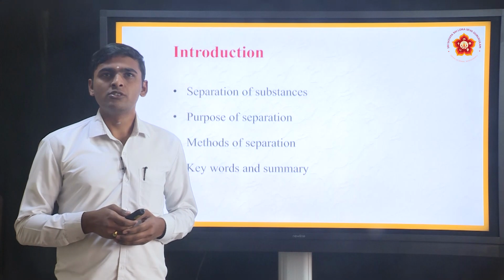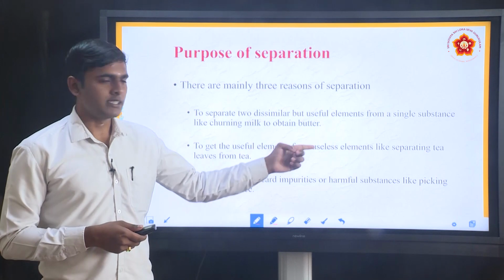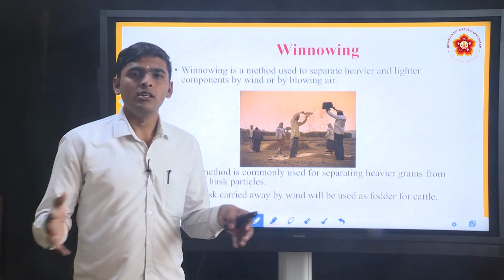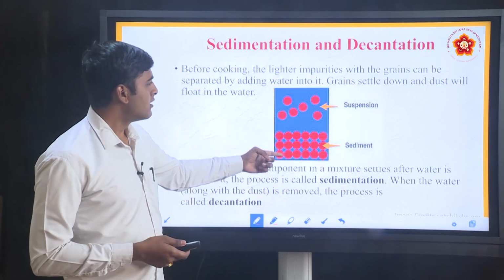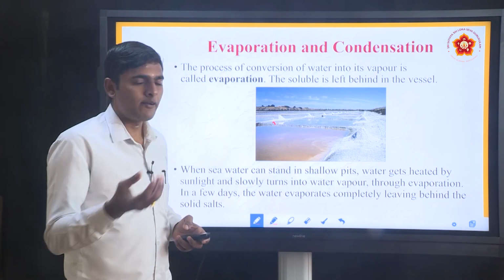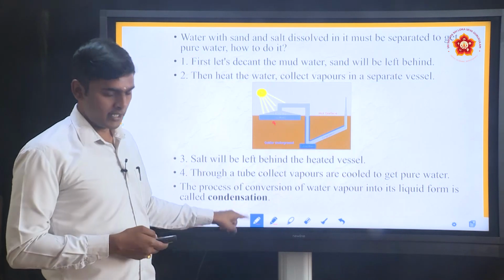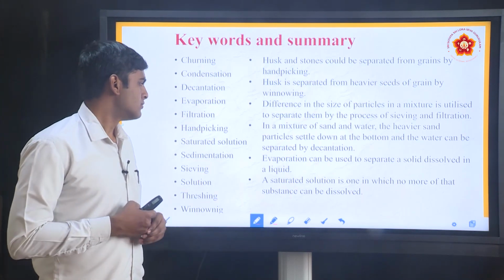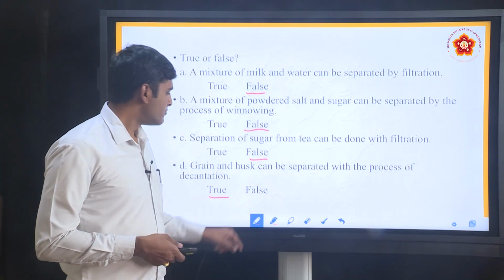6th State|English|Science|Separation of Substances|Sri Bhanuprakash|Part 1 of 1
Lesson ID : 1338
Grade: 6th
Subject: Science
Syllabus:  State
Medium:  English
Chapter Name:  Separation of Substances
Part 1 of 1

Contents of this video:
00:00 - Introduction about our Institution
00:25 - Commencement of chapter
00:45 - Contents
02:12 - Separation of substances
03:07 - Purpose of Separation
04:32 - Hand picking
05:34 - Threshing
06:46 - Winnowing
07:52 - Sieving
09:09 - Sedimentation and Decantation
10:45 - Filtration
11:42 - Evaporation and Condensation
15:02 - Saturation of a substance
16:23 - Key words and summary
18:02 - Assignment Question